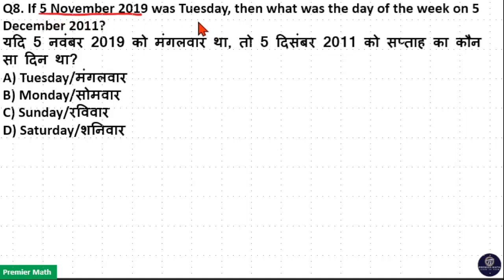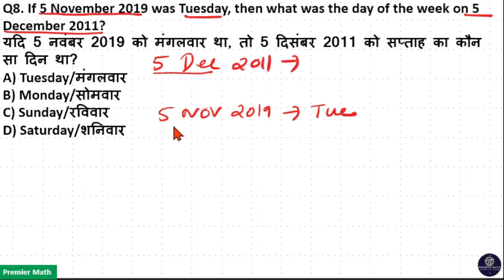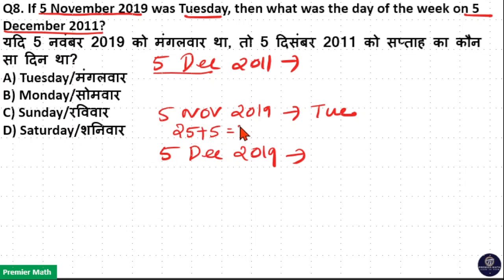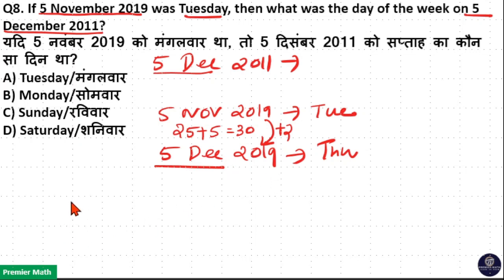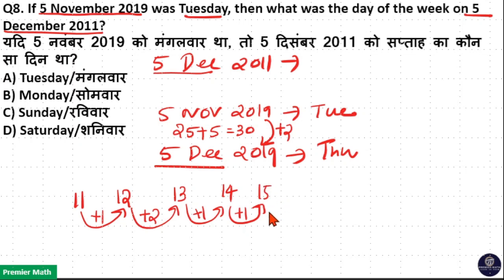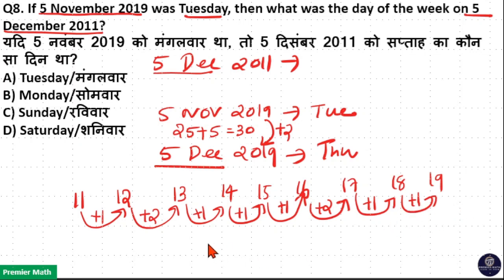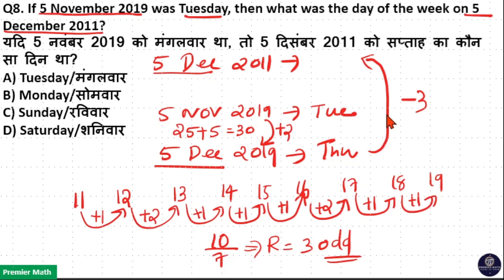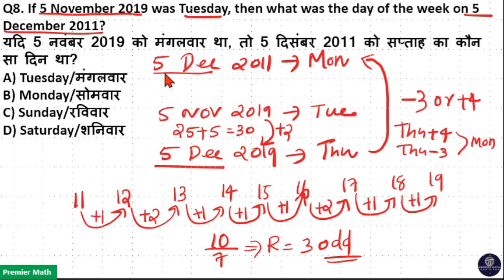If 5 November 2019 was Tuesday, then what was the day of the week on 5 December 2011? यदि 5 नवंबर 20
00:00 If 5 November 2019 was Tuesday, then what was the day of the week on 5 December 2011?
यदि 5 नवंबर 2019 को मंगलवार था, तो 5 दिसंबर 2011 को सप्ताह का कौन सा दिन था?

A) Tuesday/मंगलवार
B) Monday/सोमवार
C) Sunday/रविवार
D) Saturday/शनिवार